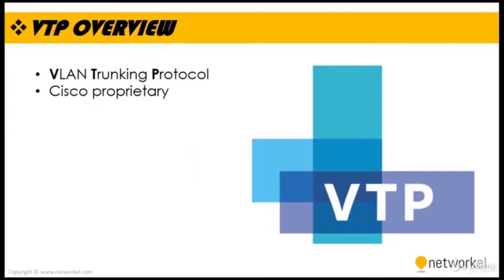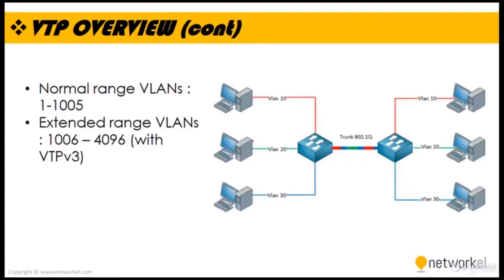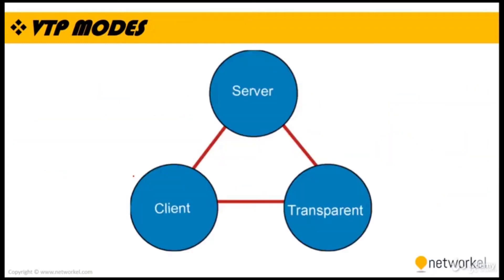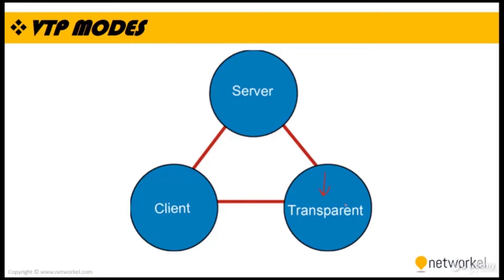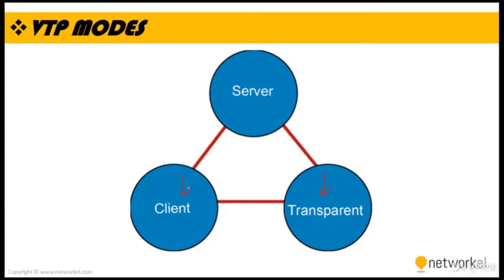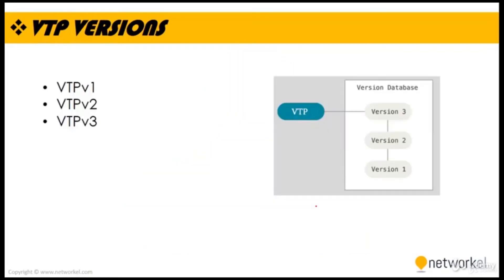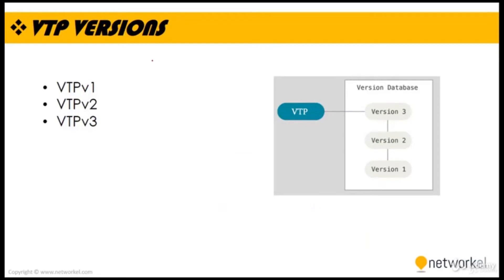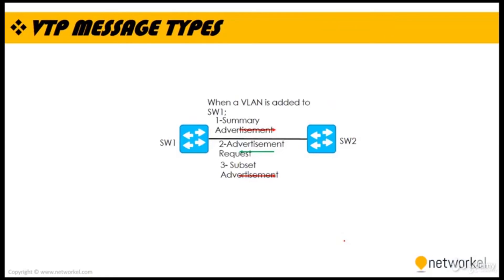Understanding VLAN Trunk Protocol (VTP)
VTP (VLAN Trunking Protocol) is a Cisco proprietary protocol used by Cisco switches to exchange VLAN information. With VTP, you can synchronize VLAN information (such as VLAN ID or VLAN name) with switches inside the same VTP domain. A VTP domain is a set of trunked switches with the matching VTP settings (the domain name, password, and VTP version). All switches inside the same VTP domain share their VLAN information with each other.

To better understand the true value of VTP, consider an example network with 100 switches. Without VTP, if you want to create a VLAN on each switch, you would have to manually enter VLAN configuration commands on every switch! VTP enables you to create the VLAN only on a single switch. That switch can then propagate information about the VLAN to every other switch on the network and cause other switches to create it. Likewise, if you want to delete a VLAN, you only need to delete it on one switch, and the change is automatically propagated to every other switch inside the same VTP domain.
Three VTP versions are available – V1, V2, and V3. The first two versions are similar except that V2 adds support for token ring VLANs. V3 adds the following features:

 1. enhanced authentication
 2. support for extended VLANs (1006 to 4094). VTP versions 1 and 2 can             3 propagate only VLANs 1 to 1005.
 4.support for private VLAN
 5.VTP primary server and VTP secondary servers
 6.VTP mode off that disables VTP
 7.backward compatibility with VTP V1 and V2
  8.the ability to be configured on a per-port basis